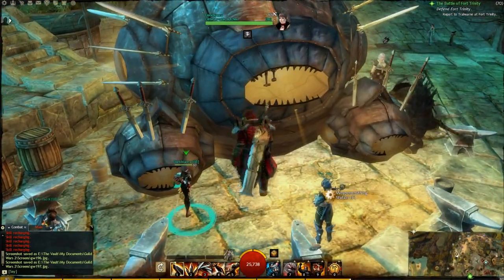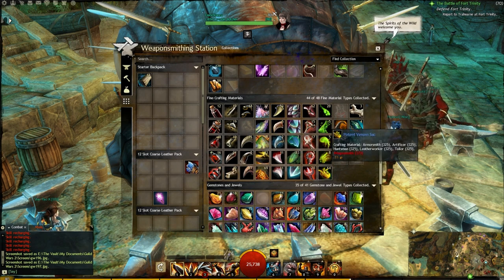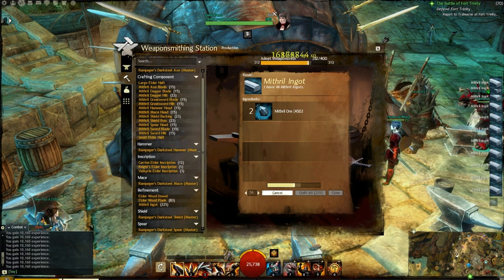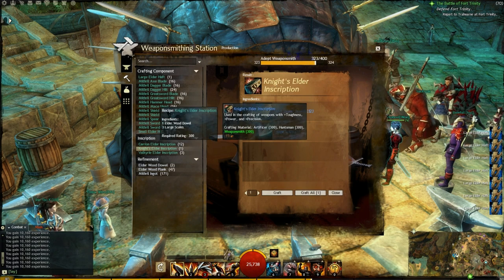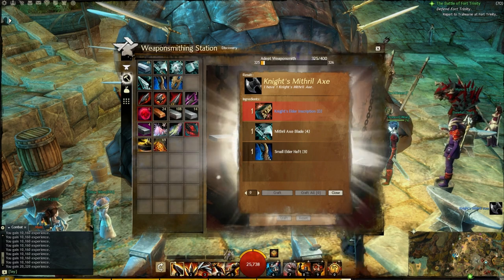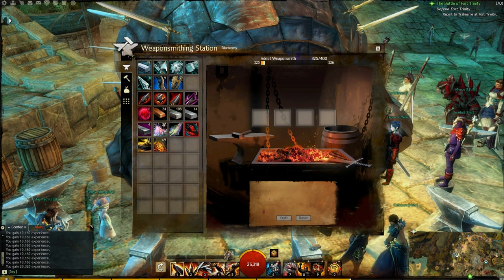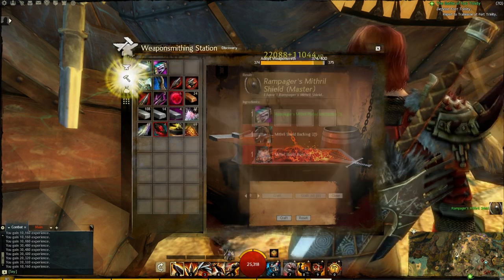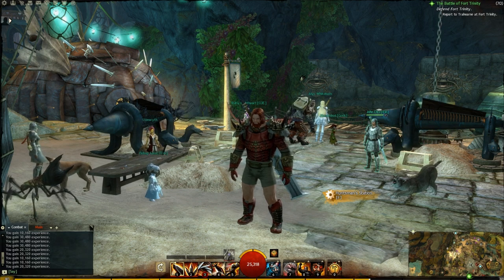Guild Wars 2 - Weaponsmithing Guide 300-375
In this instructional video, I provide a voiced walkthrough on how to increase your weaponsmithing from level 300-375 in Guild Wars 2.

In this video I cover the following topics:

1.  How to progress weaponsmithing from level 300-375.
2.  Rough list of materials you will need.